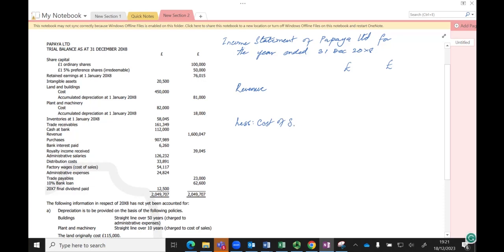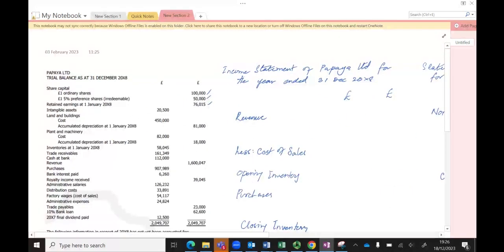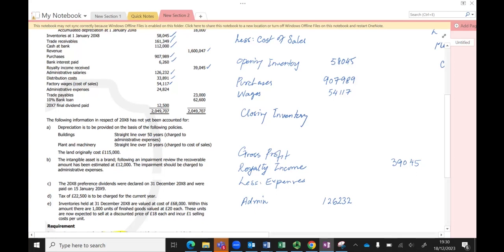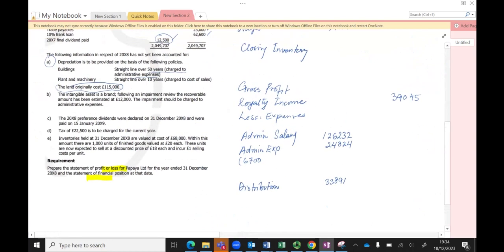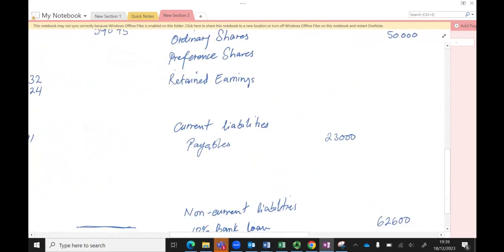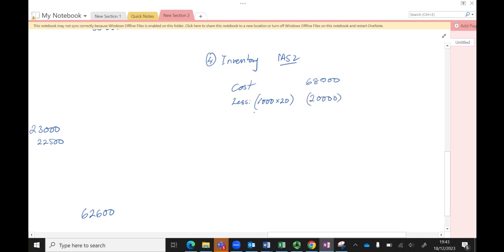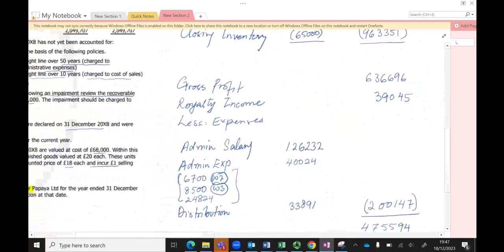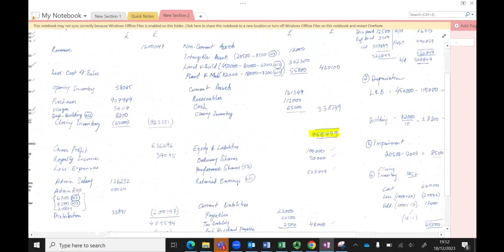Income Statement and SFP (Papaya Ltd)